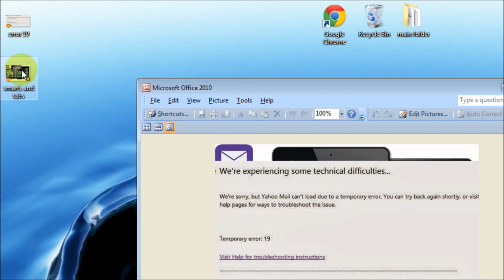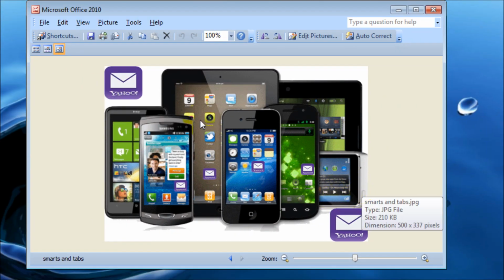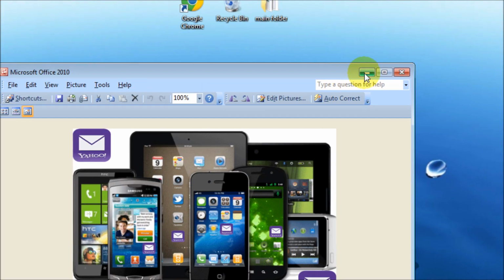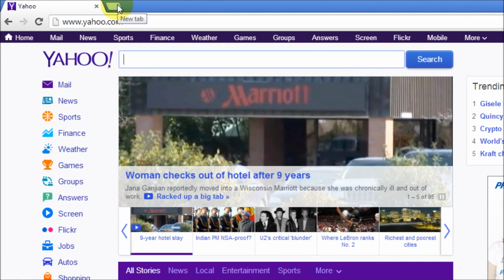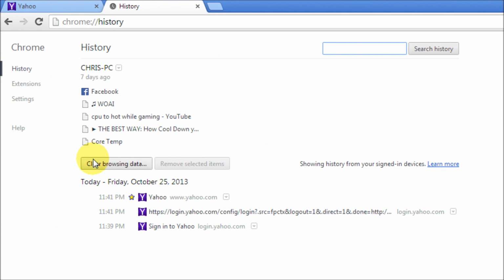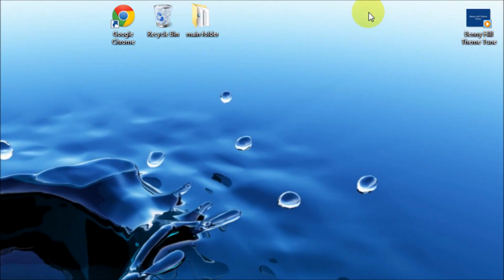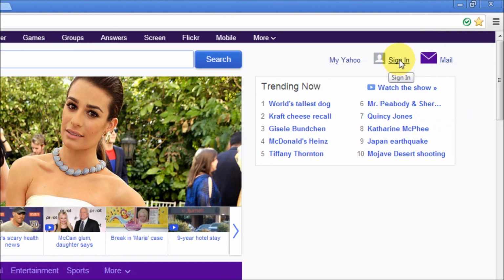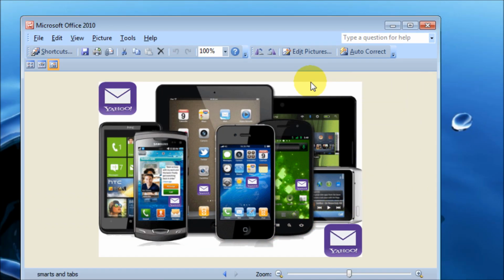[Solved] Yahoo Mail Temporary error 19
This short video will show you how to access your yahoo mail, after receiving the Temporary error 19